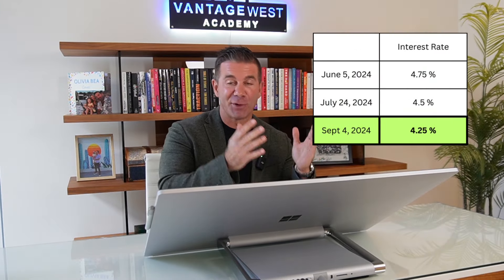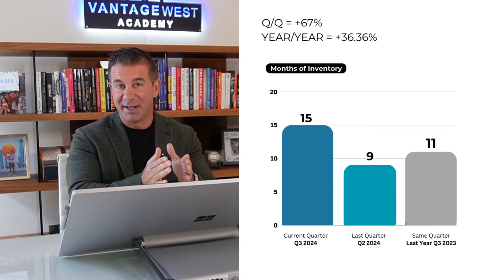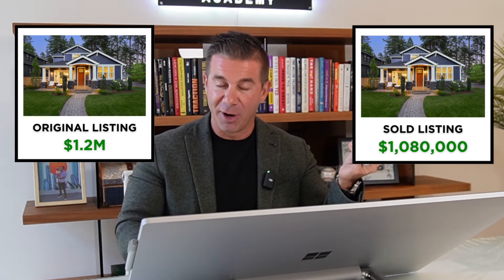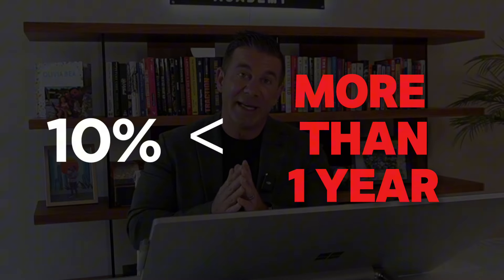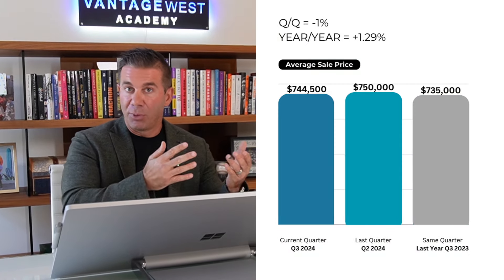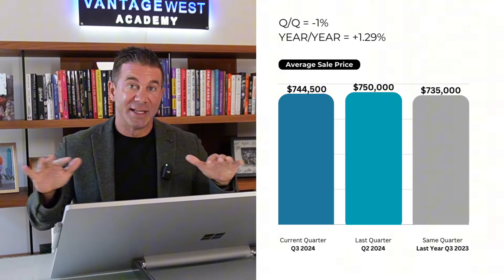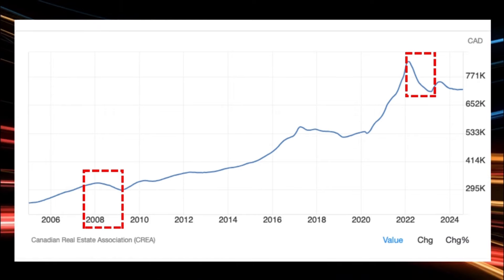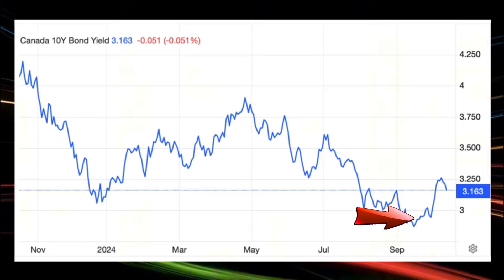Kelowna Housing Market Shifts: Buyers vs. Sellers in 2024 [October Vantage Report]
Curious about your home's worth? Start the process by clicking the

In this month's Vantage Report, AJ Hazzi breaks down the key trends in Kelowna’s real estate market. Are interest rate drops enough to reignite the market, or are we headed for a cooling period? Discover the surprising truth behind sales declines, inventory surges, and the buyer’s market that has emerged.

With over 4,200 active listings and a 15-month absorption rate, buyers have more choices than ever, but sellers face intense competition. AJ reveals how long it’s really taking to sell a home, why proper pricing is more critical than ever, and what discounts are happening behind the scenes. We’ll also dive into how the market has shown resilience despite the decline, with the median price of single-family homes still hovering around $750,000.

Are condos outperforming the rest of the market? Why are townhome sales dropping despite affordability? And most importantly, should you wait until spring to sell, or is the winter the best time to negotiate the best deals?

Whether you’re buying, selling, or investing, this deep dive into Kelowna’s market will give you the insights you need to make informed decisions. Find out how upcoming interest rate cuts could impact variable and fixed-rate mortgages, and why the bond market might hold the key to your next move.

Timestamps:
00:00 – Intro & Market Overview
00:21 – Sales & Inventory Trends
01:41 – Absorption Rate & Days on Market
02:45 – The Importance of Proper Pricing
04:31 – Market Resiliency
05:16 – Market Segments: Condos, Townhomes, and Single-Family Homes
06:51 – Is the Market Correction Over?
07:51 – What to Expect in Spring vs Winter
08:51 – Buying and Selling Strategy for Winter
10:31 – Final Thoughts

Buying a home?

Selling a home?

100-1060 Manhattan Dr
Kelowna, BC V1Y 9X5, Canada